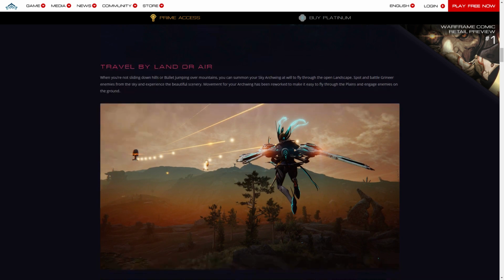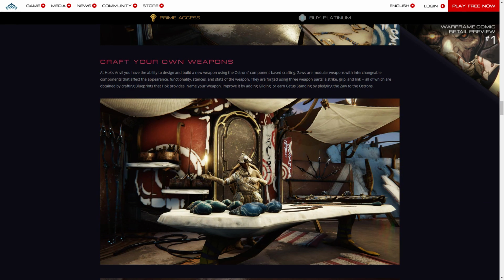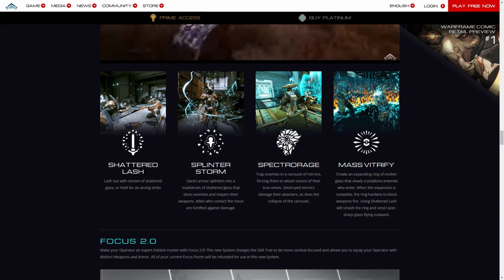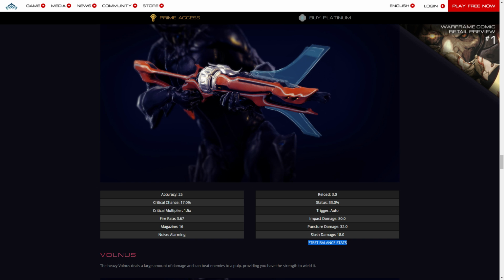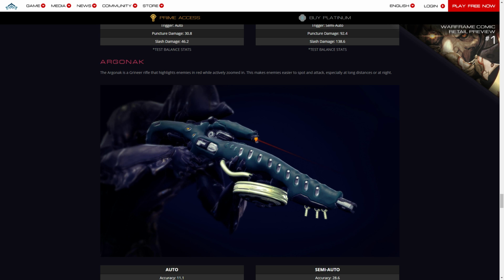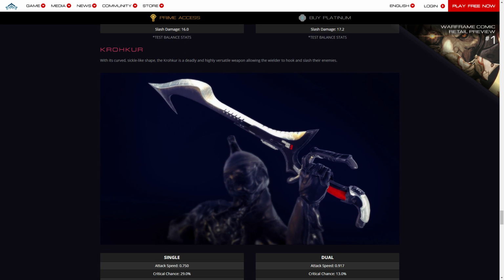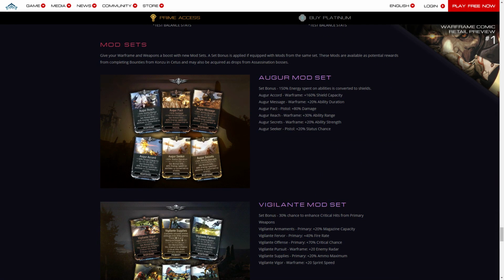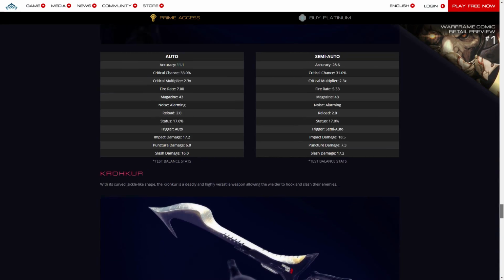Warframe - Plains of Eidolon Hype Page (Releasing Next Week)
Yup, its true, it says "coming next week"